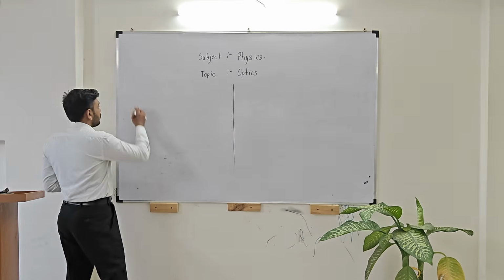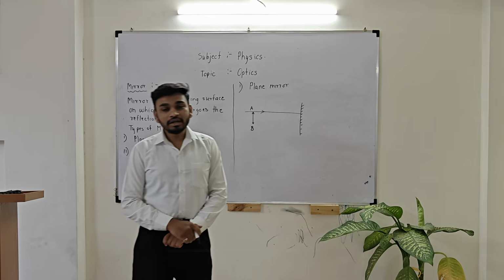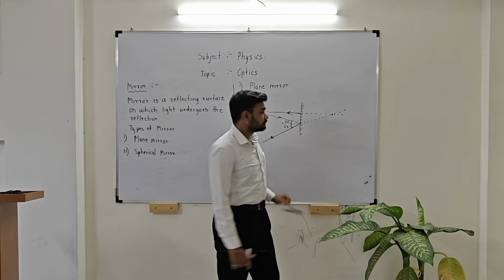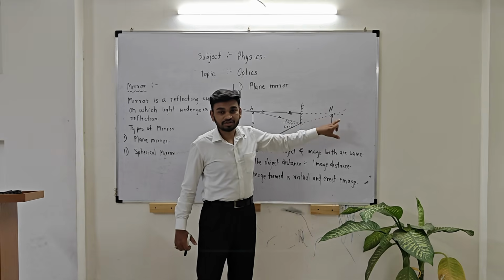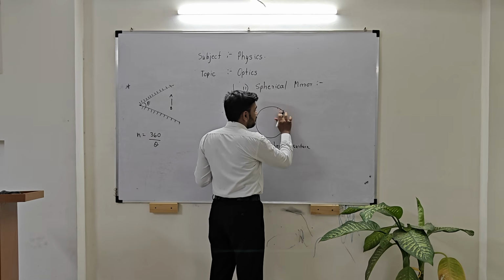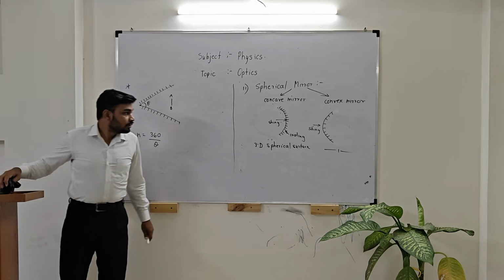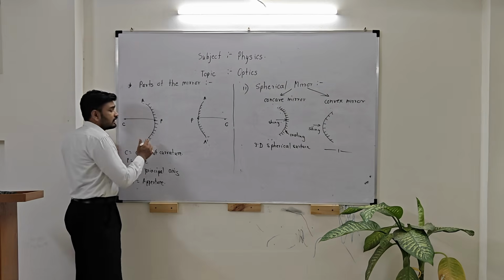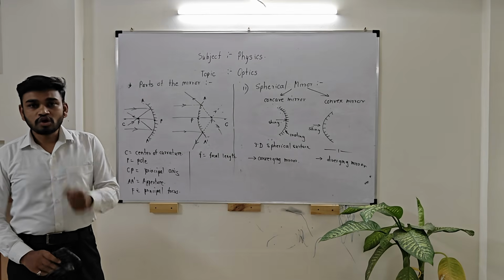Class 11 Physics: Optics Made Simple | Ray Diagrams & Concepts Explained | (Part 2)